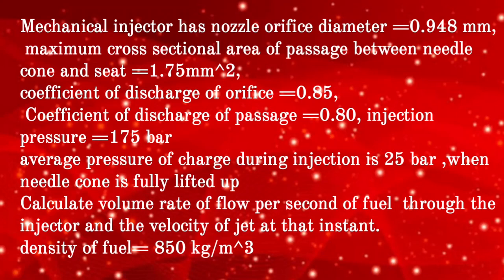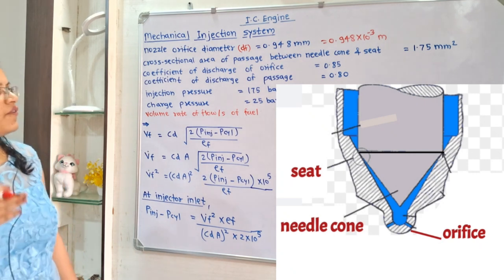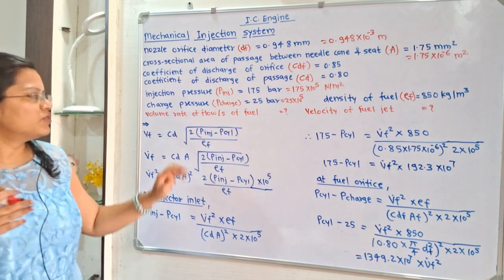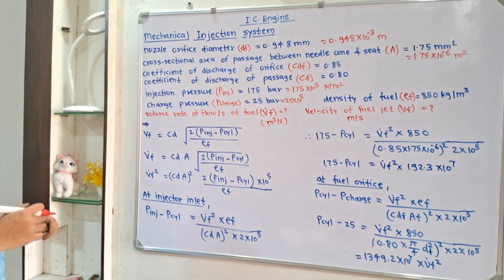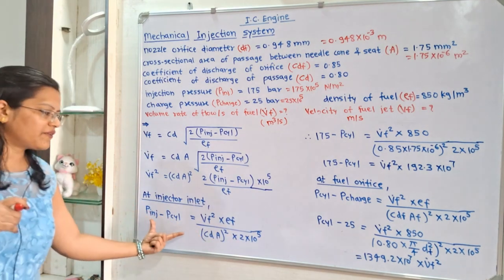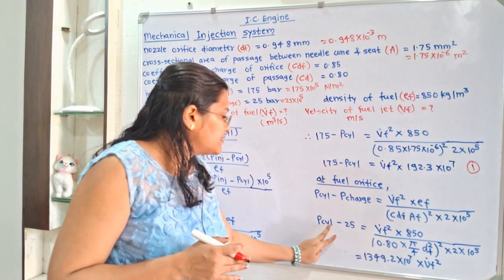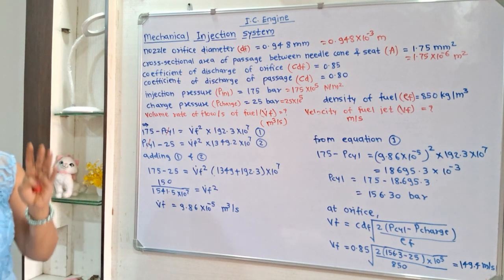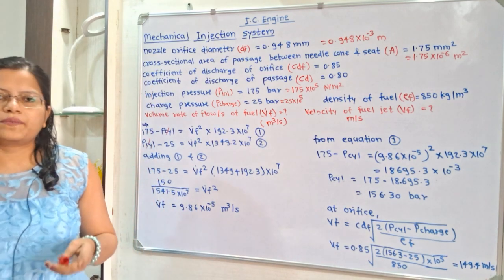Problem 3 on Mechanical injection system, volume flow rate and velocity of fuel jet, IC Engine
Mechanical injector has nozzle orifice diameter =0.948 mm,
 maximum cross sectional area of passage between needle cone and seat =1.75mm^2,
coefficient of discharge of orifice =0.85,
 Coefficient of discharge of passage =0.80, injection pressure =175 bar
average pressure of charge during injection is 25 bar ,when needle cone is fully lifted up
Calculate volume rate of flow per second of fuel  through the injector and the velocity of jet at that instant.
density of fuel= 850 kg/m^3